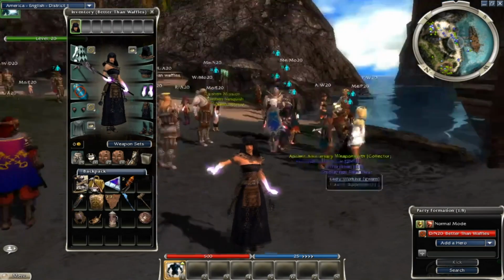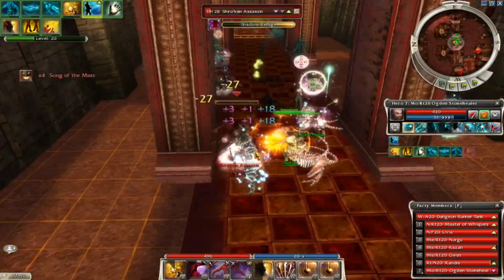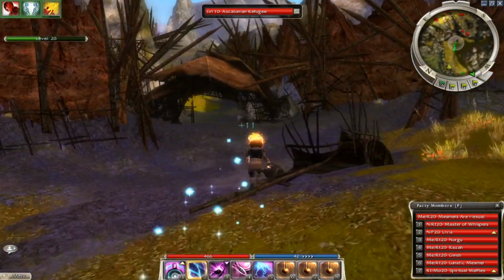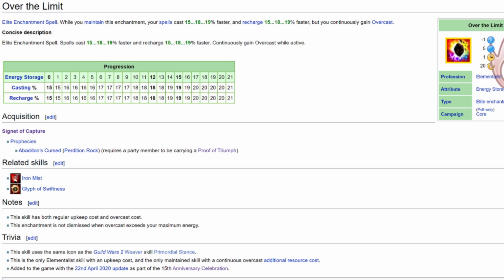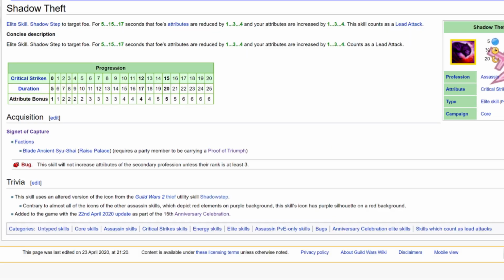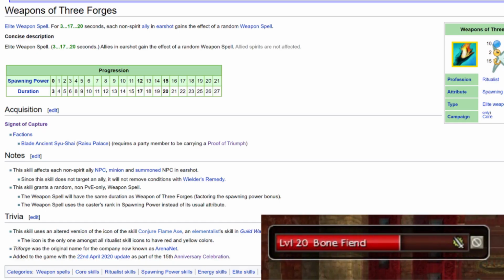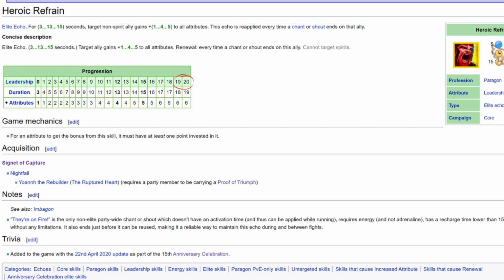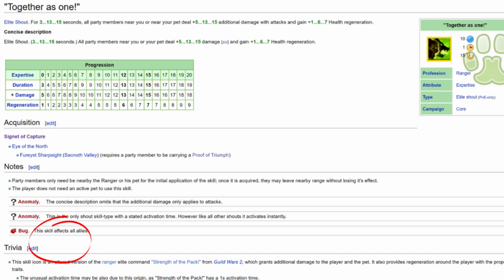NEW Elite Skills Guide - Guild Wars 15th Anniversary 2020 - Location & Discussion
So today I will show you each location of the new elite skills. These skills came out with the 15th anniversary update. As long as you (or someone in your party) has a Proof of Triumph these bosses will spawn. I will also go over and discuss the new skills and share my current opinions on them.

►Get $75 When You Have Two Direct Deposits Into SoFi money